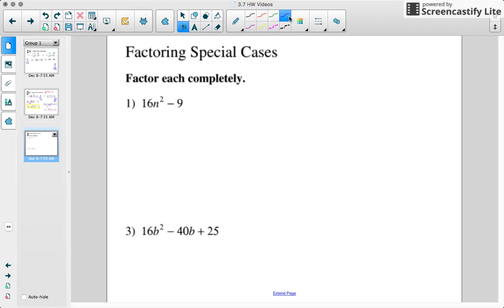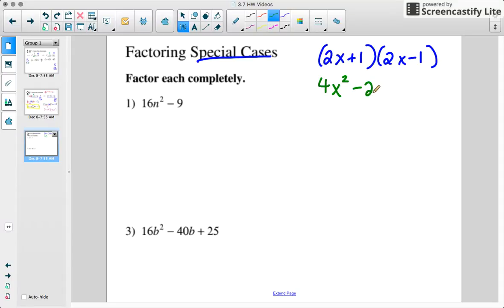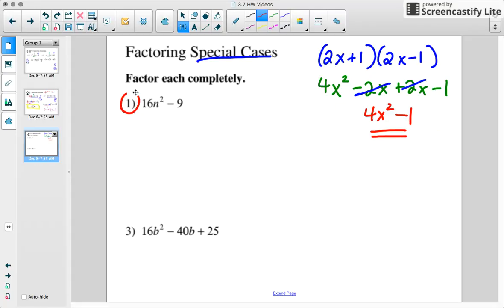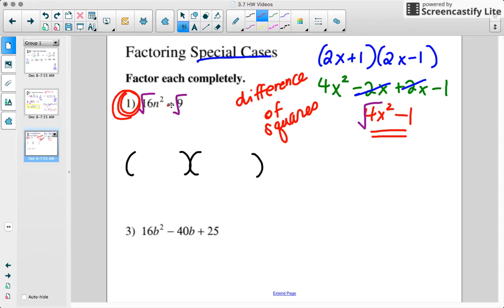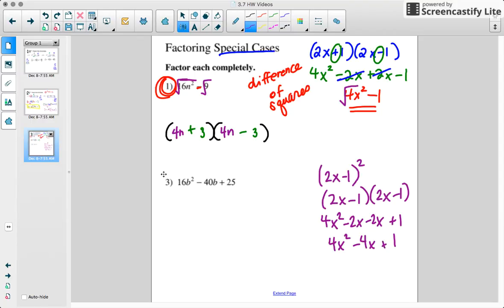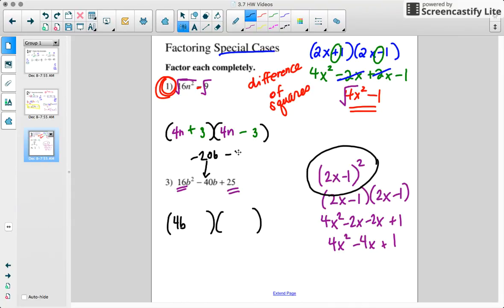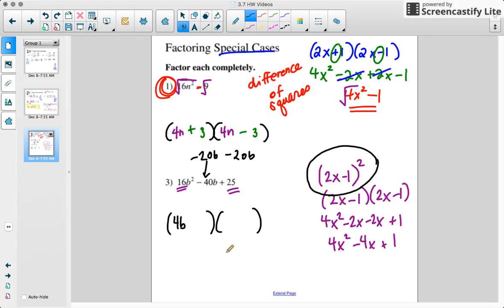Factoring trinomials, special cases